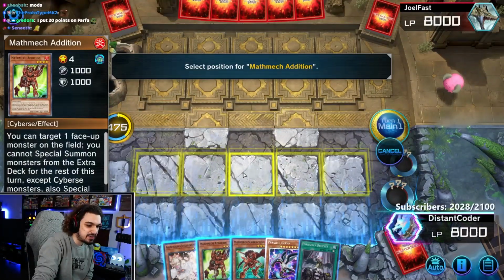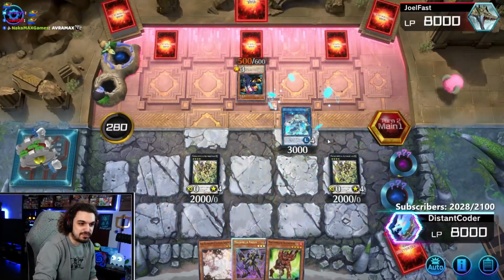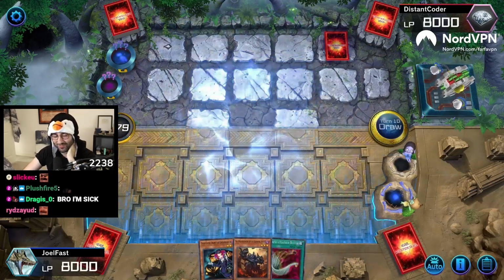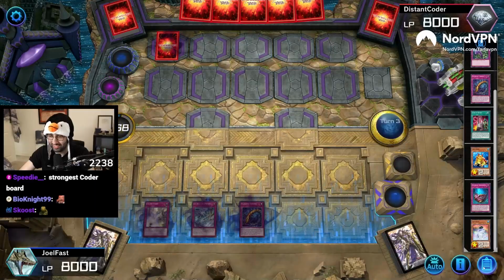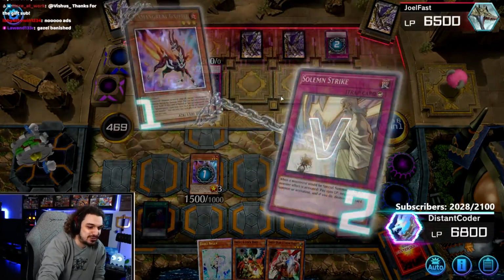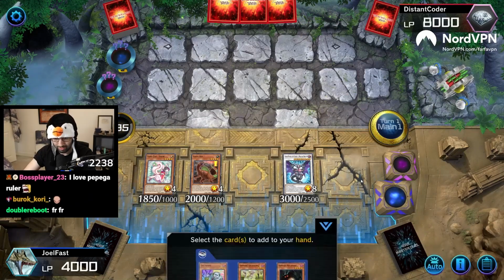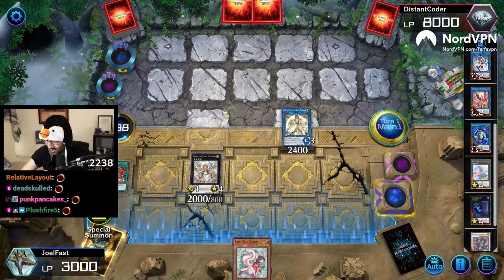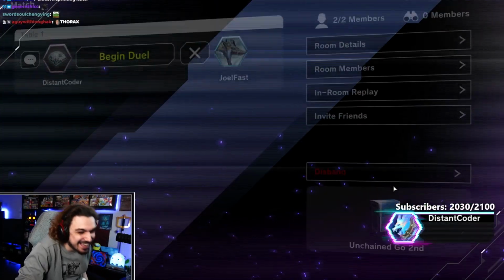THE ULTIMATE KING OF ROGUE MASTER DUEL CHALLENGE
Buy cards with my TCGPlayer link!